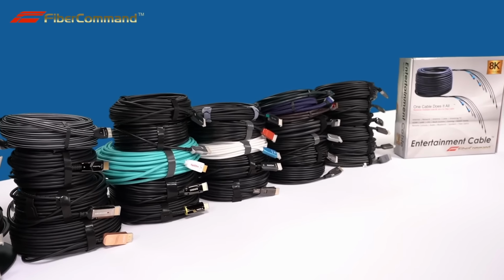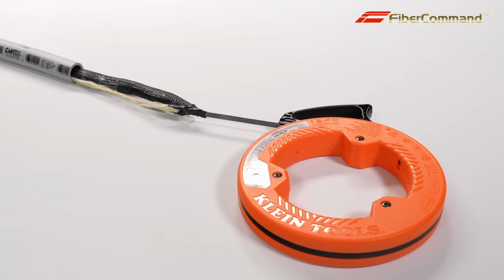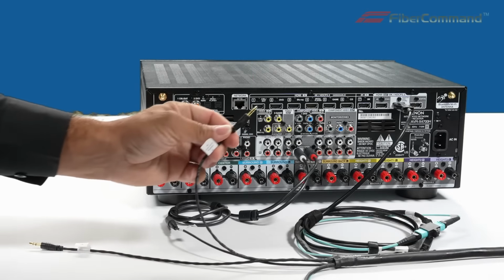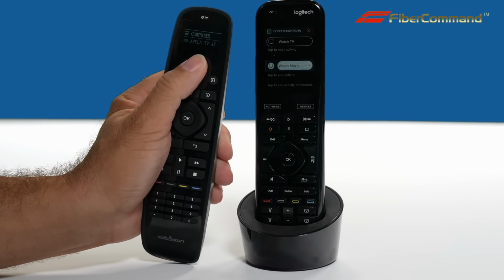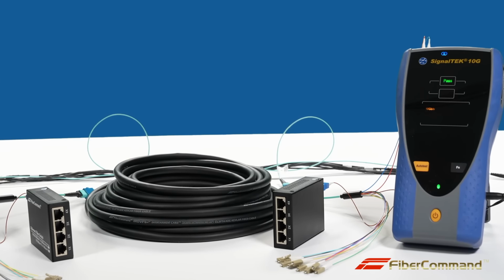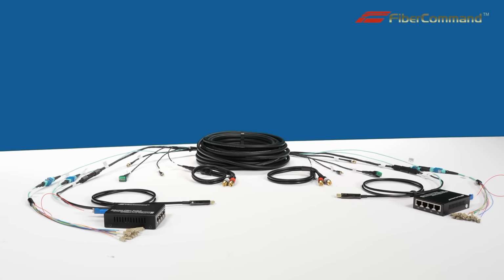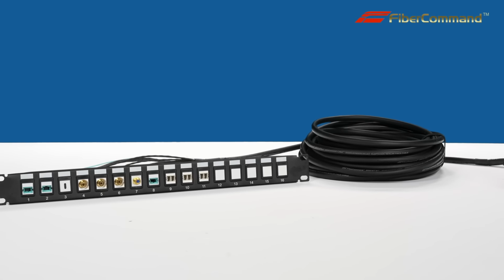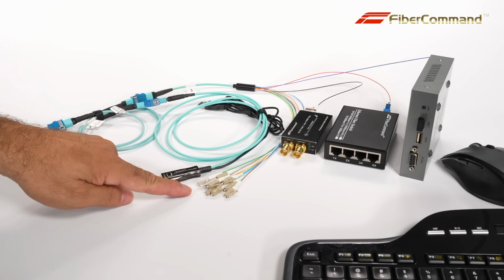How to RUN Fiber Optic In Home to Every Room | Best Home Wiring for Internet / sound / HDMI / gaming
Best solution to run fiber optic in home to every room for fiber optic internet plus 4k 8k hdmi dp sound video audio controls home theater connection, plus smart home automation controls, plus best usb usb-c extender for gaming or vr virtual reality, also speakers plus sub woofer connection.
Our Hybrid pre-terminated home fiber optic cable delivers the best fastest fiber optic connectivity to every room in the house replacing all cat6 cat7 cat8 cable for one single integrated cable that does all the connections.
Our Fibercommand Pro fiber optic home wiring cable connects one or multiple 4k 8k HDMI also bi-directional with full vision atmos 48gbps uncompressed quality.
This fiber optic cable can extend multiple DP display ports 1440 360hz 4k 8k up to 1500 feet with no loss.
Our fiber optic cable can extend or connect USB-C 3 devices at long distance with no lag such as VR virtual reality headsets or gaming controllers monitors keyboard mouse.
Our hybrid fiber smart home wiring cable connects speakers plus smart home devices such as smart home automation hubs or music players
The fibercommand pro is the best integrated fiber optic cable to pre-wire wire or rewire any home bringing the modern fiber optic speed to every room pulling just one cable.
00:00 Best Fiber Optic Cable For Homes
00:15 Why Fiber optic Is Better Than CAT-6 CAT-7 CAT8
00:30 Why CAT-6 Cannot Pass 4K 8K TV or Gaming
01:03 Best Cable for Whole Home Surround
01:23 Best IN-WALL HDMI Cable
01:33 Why Our 4K 8K HDMI Is Better
02:12 All In One Fiber Cable replaces multiple CAT6 with also a small diameter
02:23 Our HDMI supports HD 4K 8K Vision 120Hz and any TV or Gaming Format
03:13 Best eARC ARC HDMI Audio Return Channel Extender Cable
03:44 eARC ARC extender via wall  plate
04:18 How to Connect 4K 8K 120Hz AV Receivers
04:34 How to Pass Our PRO Fiber Optic Cable in Wall or Electric Conduits
04:46 How To Install the Fibercommand PRO fiber optic entertainment cable
04:59 How To Connect Detachable HDMI termination to the main cable
06:47 How to Connect Room TV to a Receiver
07:01 How to Connect Room Subwoofer or soundbar to Receiver
07:45 How to setup a Universal Remote Control IR Infrared blaster to control AV equipment from any room in the house as home av automation
07:59 How to setup Triggers or GPI or RS232 serial controls for home automation
08:12 How to Connect Alexa or Google Home or Bluetooth to AV Receiver
08:34 Hot to connect XLR TRS GPI RS232 RS485 RCA SPDIF USB IR Infrared to the room
09:06 XLR Extender for analog or digital audio connection to Balanced or unbalanced audio AV receivers or Speakers
09:22 How to Connect Triggers or GPI or RS232 485 Serial controls to the room
09:37 AUX Audio extender analog or spdif digital to or from the room to av receiver to play Bluetooth music over av receiver room speakers or send aux audio to a soundbar in the room
10:07 How to Setup Universal Remote Control from the Room to the AV Equipment
11:17 Add long distance USB 2.0 Extender for Gaming Controllers or remote any computer or console from the room with zero lag with also power for the controllers lights and special features
11:40 Pre-Terminated Fiber Optic Cable with 24 fiber optic strands to run fiber optic speed to every room for future proof internet speed and best TV or Gaming or Work From Home connectivity
11:56 How to connect Fiber Optic Cables in Home also via wall plates
12:11 Connect Fiber Internet Ethernet to the Room
14:04 Why not use CAT6 for your home network
14:15 Home Fiber Network Benefits
14:28 Connection Example of the Fibercommand PRO fiber optic hybrid pre-terminated cable
14:44 How to run Two Ethernet Network in the House
15:01 What devices can i connect over fiber optic cable
15:32 Connect Smart TV in the room using Fibercommand PRO fiber optic cables
16:00 How to connect VOIP Phones or smart home hubs or home automation or wifi in every room of the house
16:26 How to connect Home Cinema Projector for best 4K 8K Video plus internet access for streaming tv apps
16:39 Fiber Optic Wall Plate installation example for whole home fiber optic wiring
17:02 Subwoofer Wall Plate Setup Example
17:34 Direct Connection example of the Fibercommand Pro Pre-Terminated fiber optic multimedia home distribution cable
17:49 Crestron 8K HDMI AV Rack setup with patch panels plus room wall plates for HDMI 2.1 48gbps vision uncompressed HDR quality
18:21 How to Setup Multi Zone Home Surround Sound System
18:36 Pre-wire Home for Cinema Home Theater Room
19:37 How to Play Music or Video over TVs or Speakers in every room in the house
19:54 Multiple 4k 8k HDMI over the same fiber optic cable
20:30 How to connect Ceiling Speakers to AV Receiver
20:40 How to Use Patch Panels and Wall Plates for Fiber Optic distribution in Homes or constructions
20:52 Replace HDMI Extenders with modern Fiber Optic HDMI
21:19 Multi HDMI plus USB-C over same fiber cable
21:48 Display Port plus Computer Control Extender
22:10 Multi HDMI or DP KVM Ethernet Extender Example